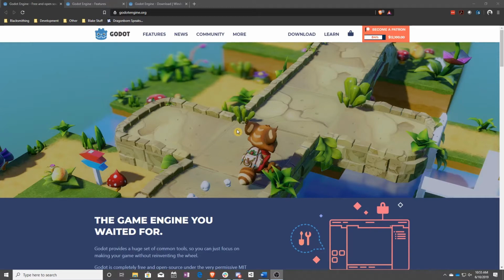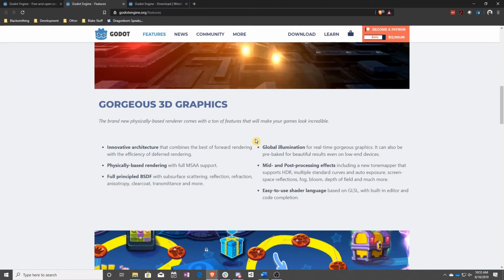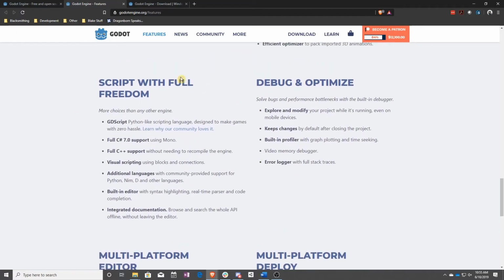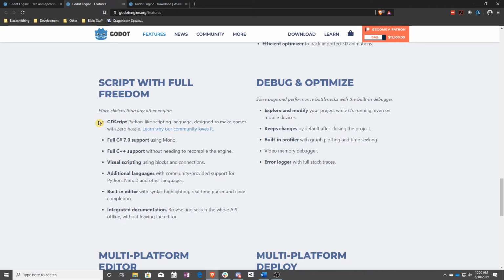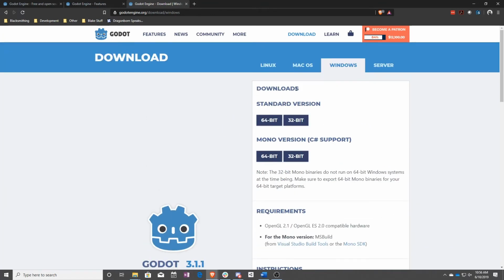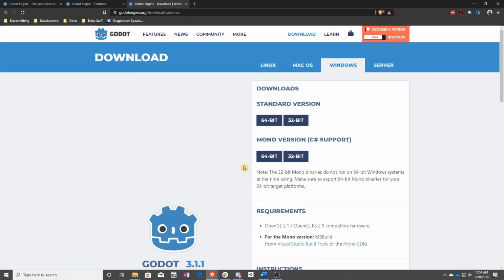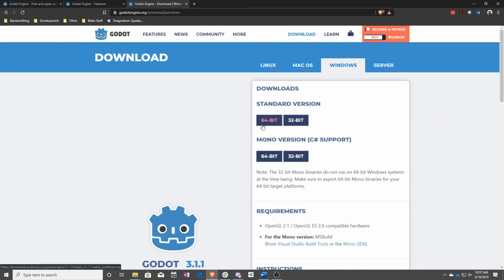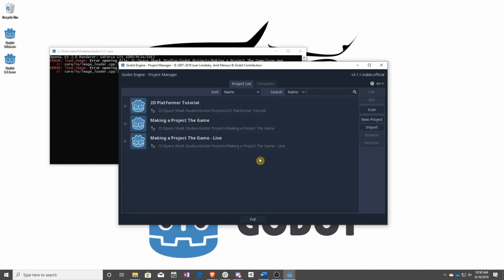Godot 3.1 Visual Scripting - Lesson 1 - What is Godot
In this lesson we teach you about the wonderful (and free!) Godot game engine, what it can do, and how to get it.